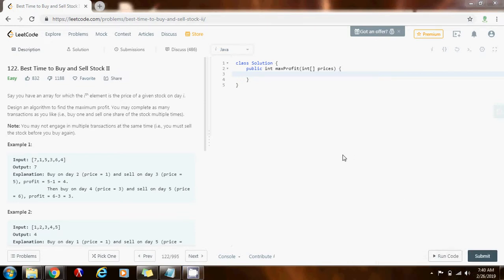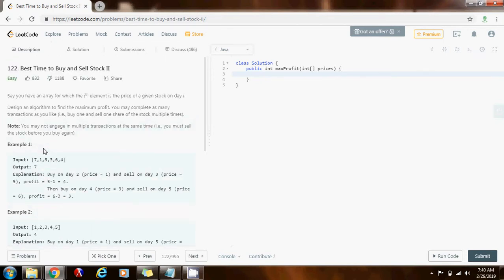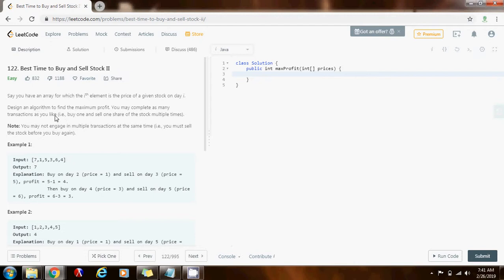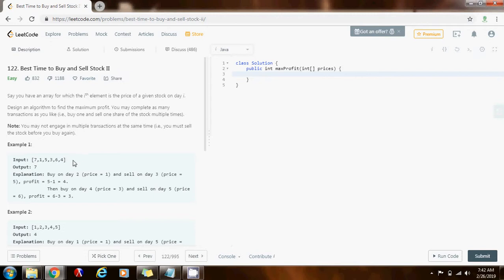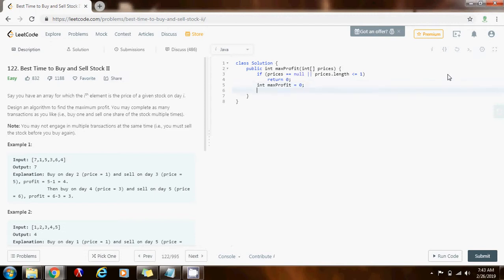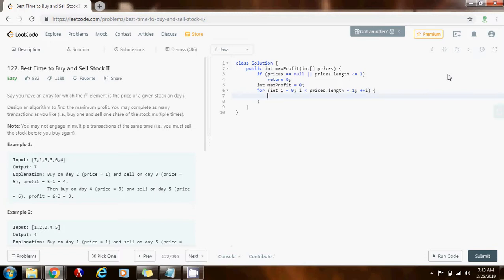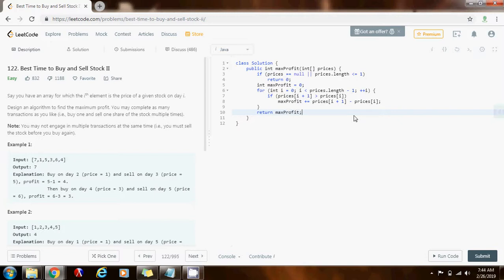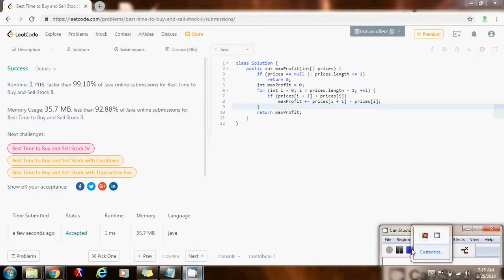Coding Interview Tutorial 65: Best Time to Buy and Sell Stock II [LeetCode]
Learn how to find the maximum profit that can be earned by buying and selling stock multiple times, without engaging in multiple transactions at the same time.